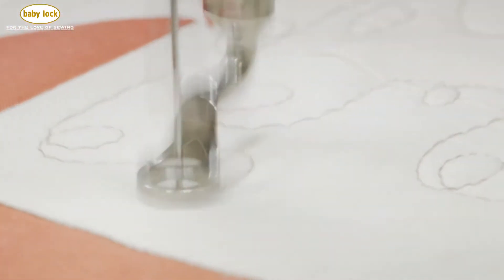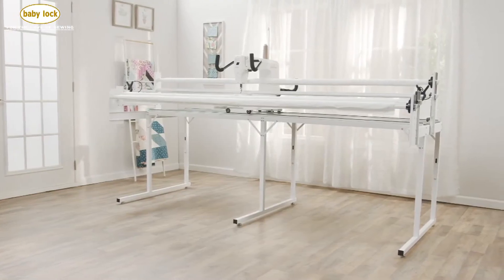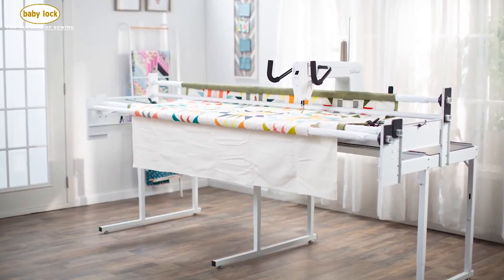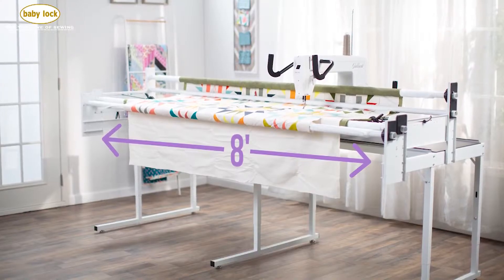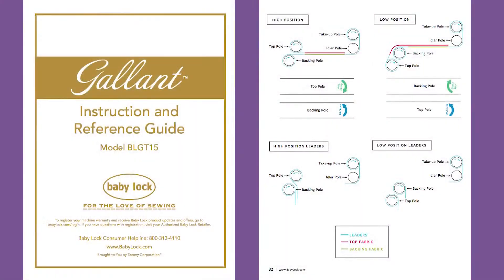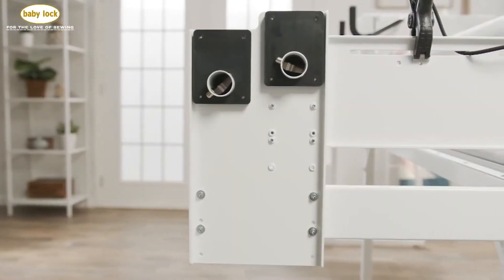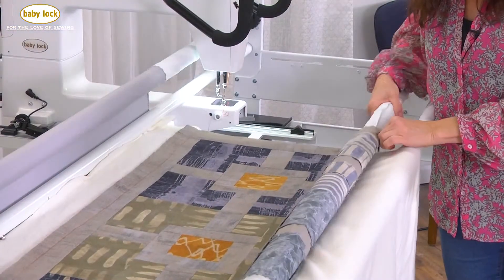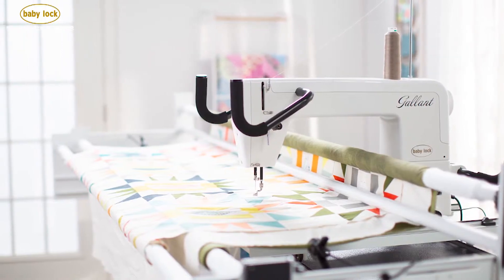🧵 Custom Quilting with the Villa Frame Baby Lock Gallant™ Longarm | Vacuums 360🧵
Quilting has never been more fun! 🧵 Discover the art of custom quilting with the Villa Frame Baby Lock Gallant™ Longarm. Watch as we explore the limitless possibilities of creating stunning quilt designs with this advanced longarm quilting machine. 🎨✨

🧵 Are you passionate about quilting and looking to take your skills to the next level? The Villa Frame Baby Lock Gallant™ Longarm is a quilter's dream come true! In this video, we'll showcase the remarkable features of this state-of-the-art longarm quilting machine and how it empowers you to create intricate and personalized quilt designs. 🏠🧶

🎥 Join us as we demonstrate the ease of using the Villa Frame Baby Lock Gallant™ Longarm and how it transforms the quilting process. From free-motion quilting to precise stitch regulation, this longarm machine opens up a world of creative possibilities for quilters of all levels. 🌈🧵

🧵 Unlock your creativity and achieve professional-quality quilting results with the Villa Frame Baby Lock Gallant™ Longarm. Whether you're working on small projects or large quilts, this machine's exceptional performance and user-friendly features make quilting a breeze. 🌟✂️

✅ Don't miss the opportunity to elevate your quilting game with the Villa Frame Baby Lock Gallant™ Longarm. Experience the joy of custom quilting and see your artistic visions come to life. 🎨🧵

👉👉 Watch our video to witness the magic of custom quilting with the Villa Frame Baby Lock Gallant™ Longarm. Whether you're a quilting enthusiast or a professional quilter, this longarm machine is a game-changer for your quilting projects. 🎉🏆